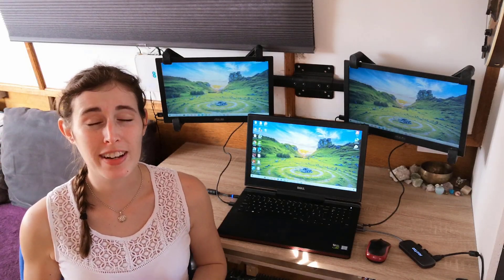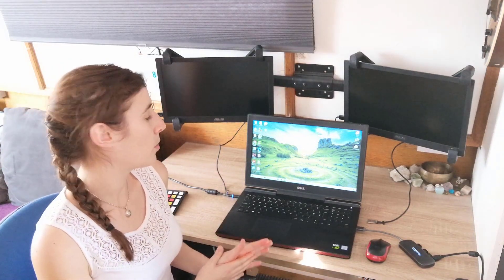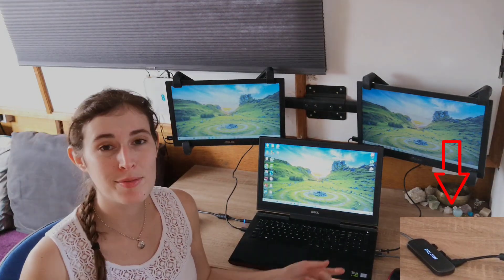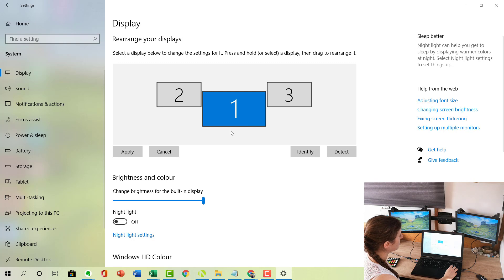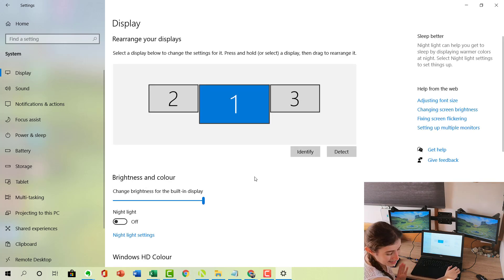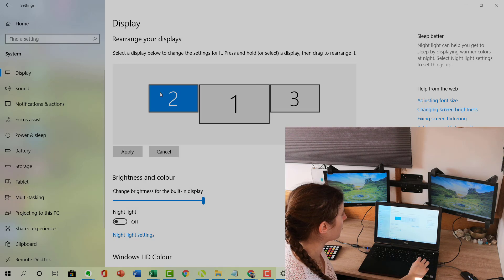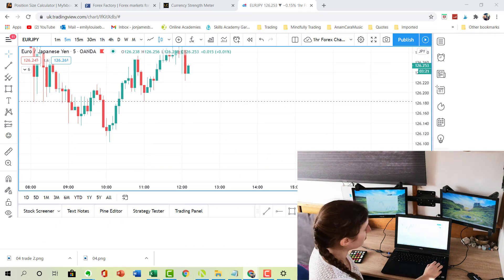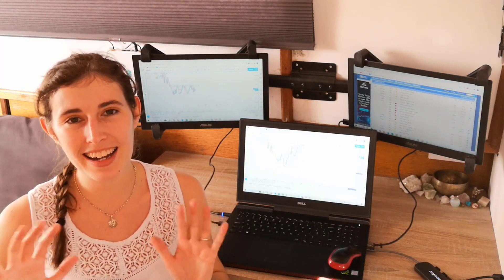How To Setup Dual Monitors With Laptop for Trading (Super Simple!)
In this video, I share how to setup dual monitors with a laptop, which is what I use for trading Forex.

TRADING SOFTWARE

TRADING EDUCATION

///CONNECT

Since then, my trading journey has led me to trading Forex where I continue to learn and develop as a profitable Forex trader.

I created this video to help answer questions about how to setup dual monitors with laptop in the settings for trading.

This is super simple and easy to do- I use 2 dual monitors which are mounted on the wall and they both connect to my laptop via USB cable.

Once I have connect the dual monitors to my laptop, I configure the setup in my windows display settings.

I hope you enjoy this how to guide for my dual monitor setup for trading!

You will like this video if you are interested in:

- How To Setup Dual Monitors With Laptop
- laptop docking station dual monitor setup
- how to connect 2 monitors to one laptop
- how to connect two monitors to one laptop
- how to connect 2 monitors to one laptop windows 10
- how to extend laptop screen to another monitor
- how to setup 2 monitors to a laptop
- how to move mouse between two monitors windows 10
- how to set up monitor with laptop
- how to set up trading monitors

Thanks!

Emily

- Mindfully Trading -